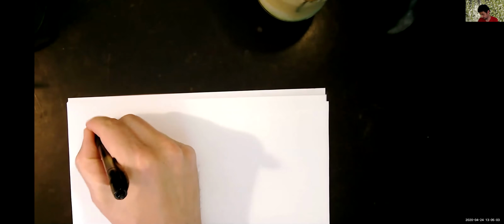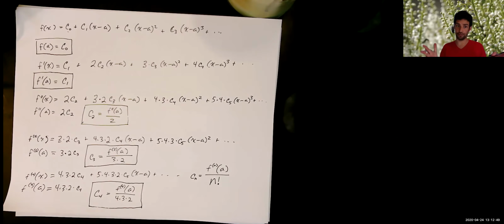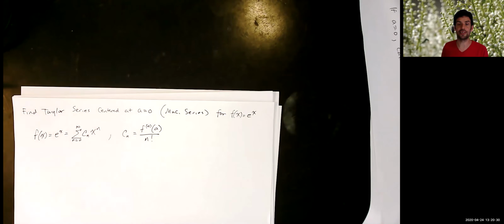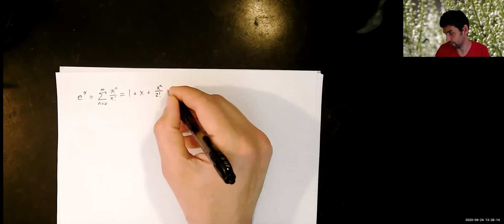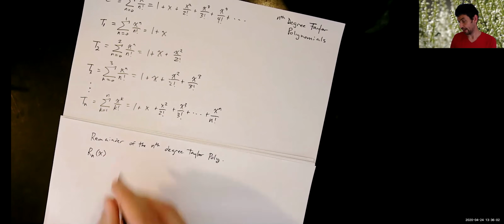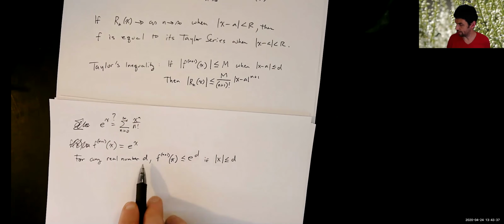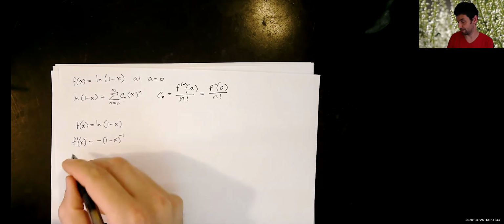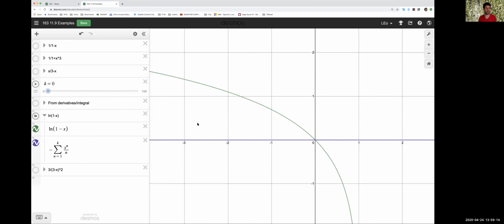163 11 10 Taylor Series